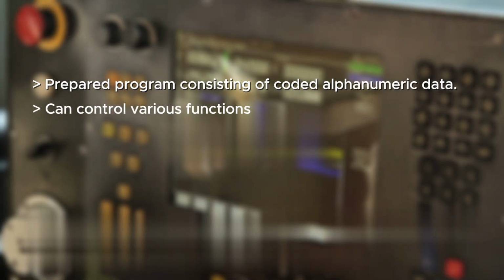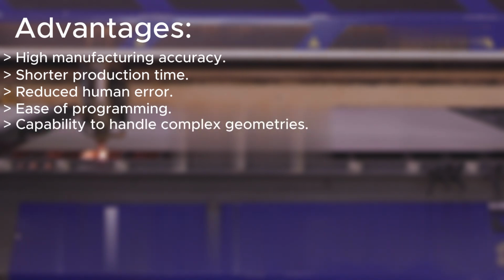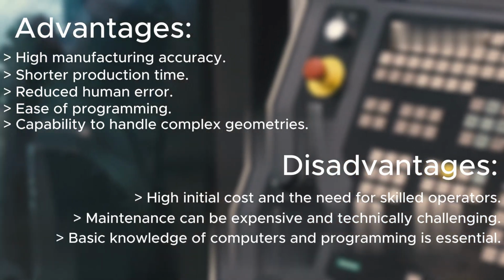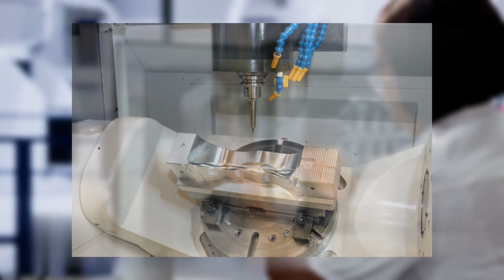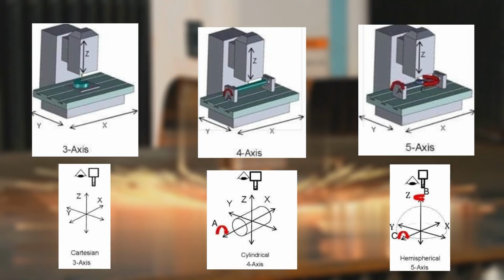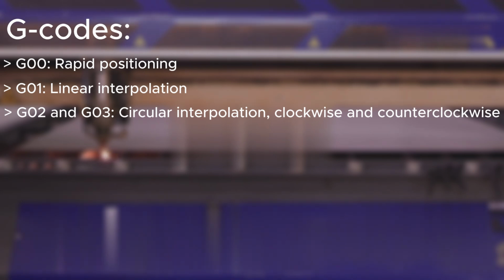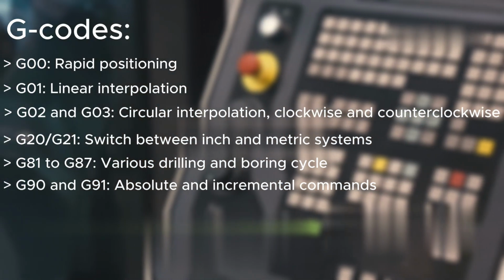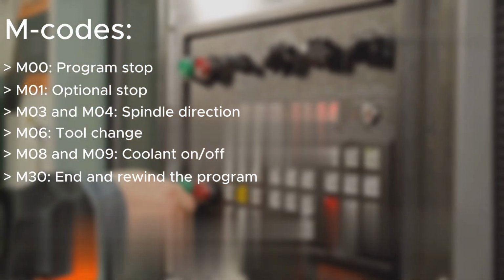Introduction to CNC Milling Fundamentals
"Introduction to CNC Milling Fundamentals" refers to the basic principles, components, and processes involved in Computer Numerical Control (CNC) milling. A manufacturing method that uses computerized controls to operate cutting tools for shaping and machining solid materials like metal, plastic, or wood.